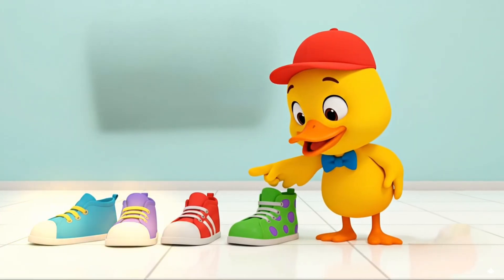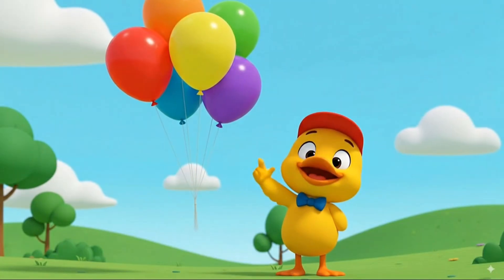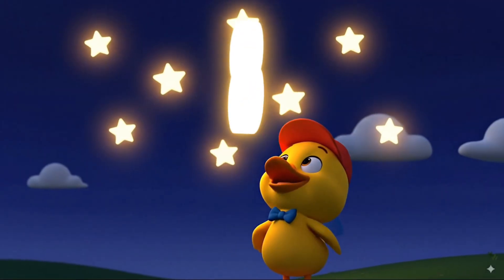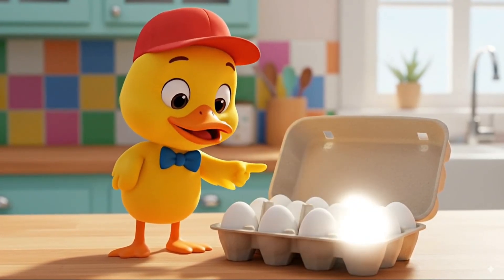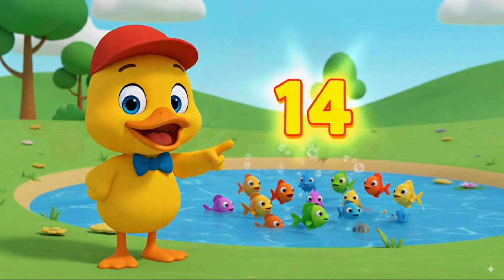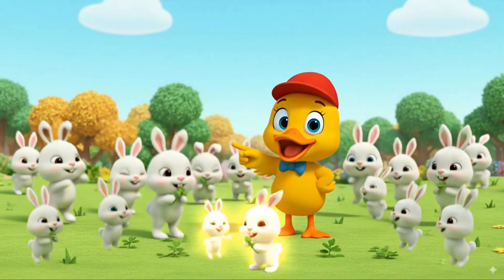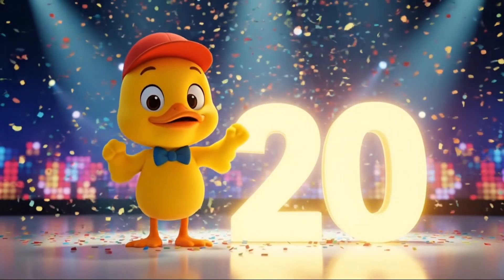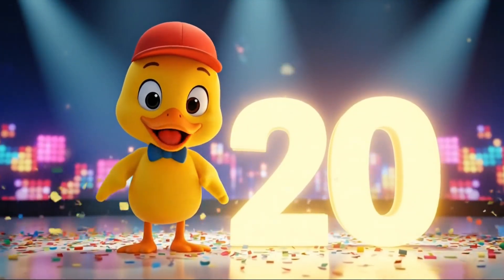Count by 2s | Count to 20 | Skip Counting Learning for Kids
Hi friends! In this fun video, Quackers the Duck teaches kids how to count by 2s all the way to 20. Skip counting is an important math skill that helps children get ready for addition, subtraction, multiplication, and problem solving.

With colorful animations, clear narration, and playful highlights, kids will practice counting objects like ducks, shoes, balloons, stars, eggs, fish, apples, and bunnies — all while Quackers leads the way step by step.

What kids will learn in this video:

Skip counting by 2s: 2, 4, 6, 8, 10, 12, 14, 16, 18, 20

How to group objects into pairs while counting

Math readiness skills that connect to multiplication and patterns

Listening, repeating, and visual recognition

This video is perfect for toddlers, preschoolers, kindergarten learners, and early elementary students. Parents and teachers can use it for circle time, math warm-ups, or just as a fun learning sing-along at home.